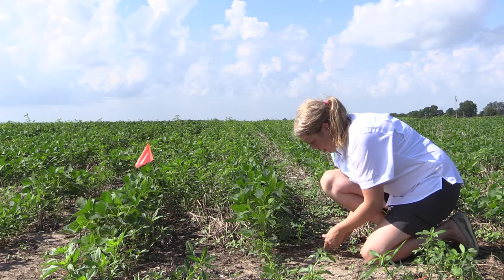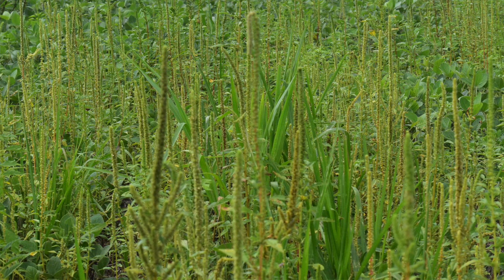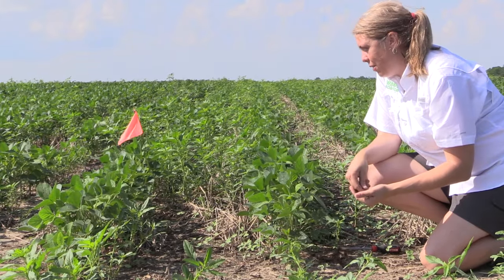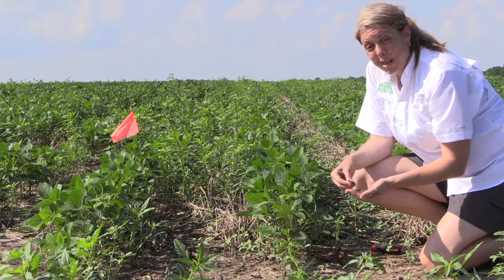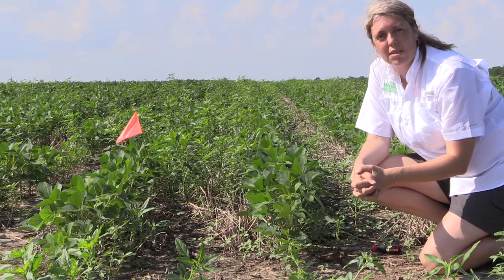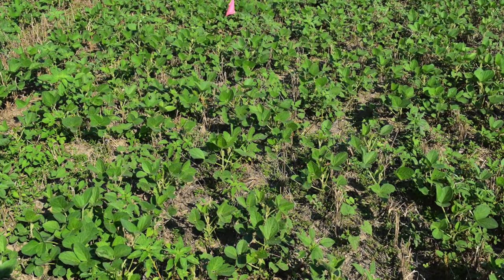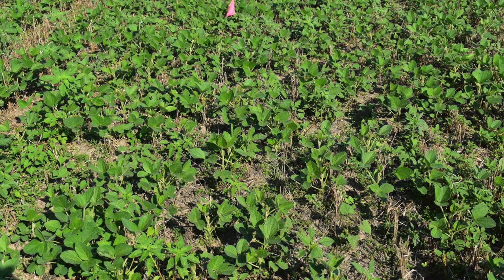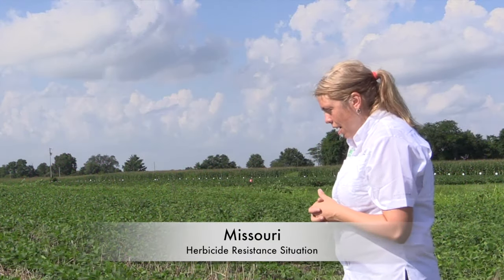Weed Seed Bank, What is it About?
Understanding of the weed seed bank is crucial for successfully using integrated weed management.  Weed seeds are deposited into the seed bank at the end of the season and are the source of weed seedlings the next year (and beyond).  Some weed seeds remain viable for only a few years, while others are still viable after decades. In this video Dr. Mandy Bish explains the importance of understanding the weed seed bank and why preventing weeds from producing seeds is so important.
Collaborator: Mandy Bish, University of Missouri
Video: Claudio Rubione, GROW